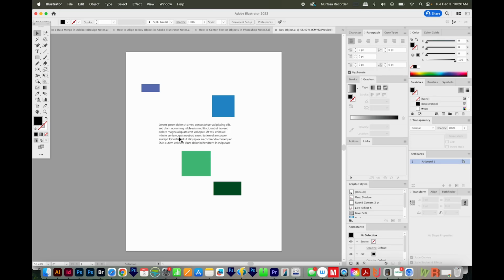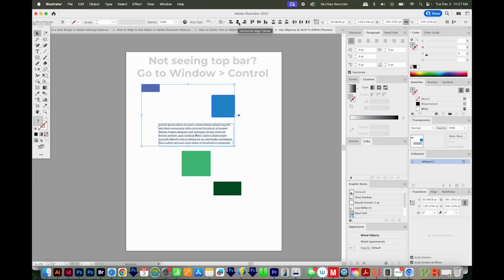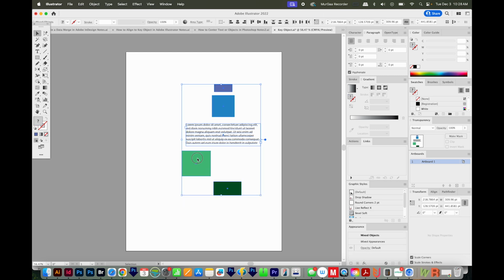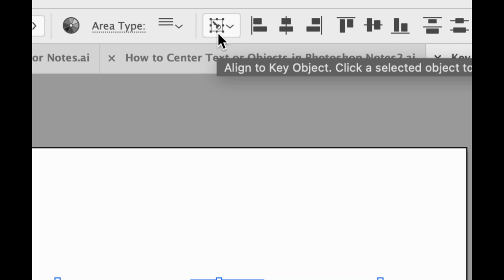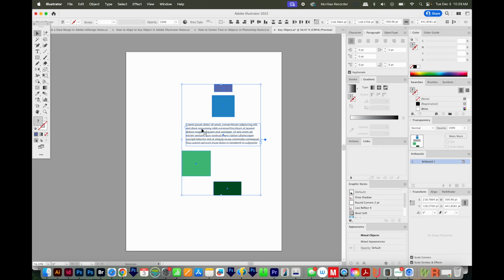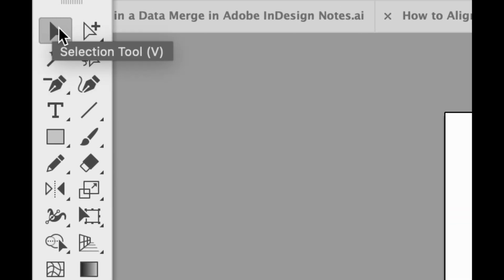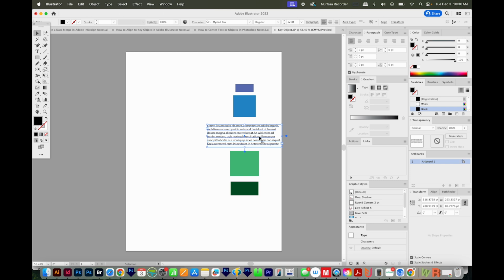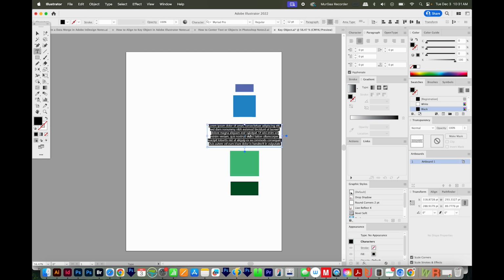How to Align to Key Object in Adobe Illustrator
Here's the fastest way to align objects to one specific object in Illustrator!